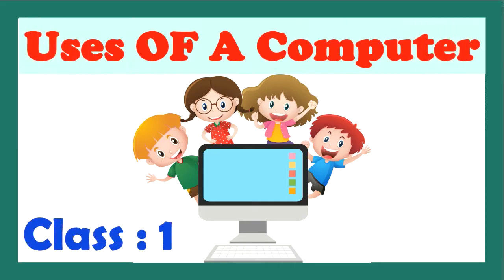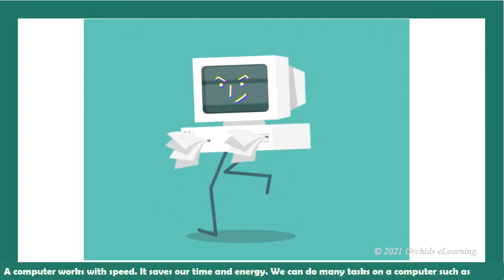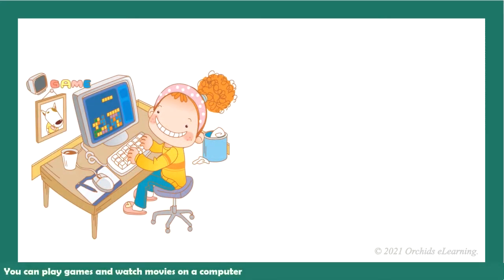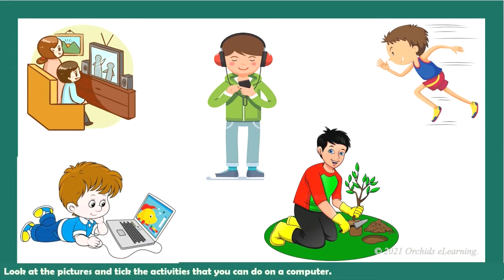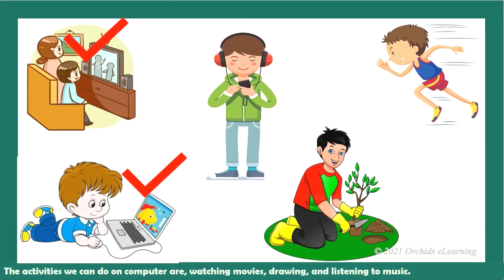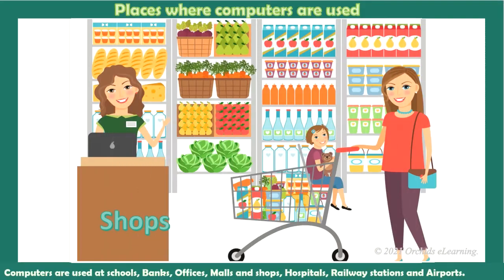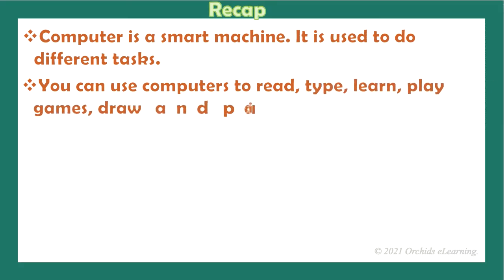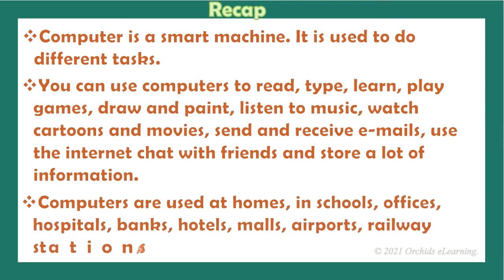Class 1 - Computer ~ USES OF A COMPUTER ~ CBSE / NCERT / CAIE